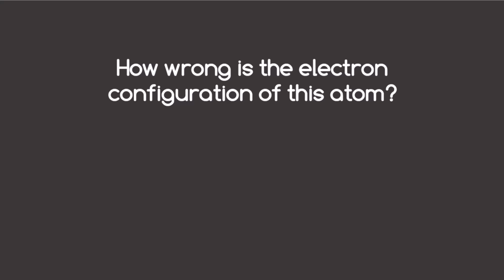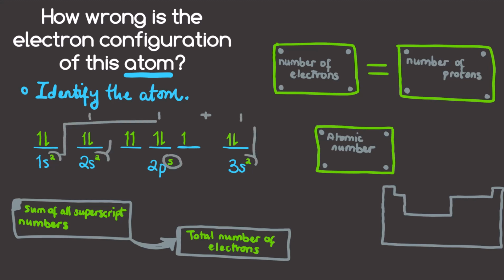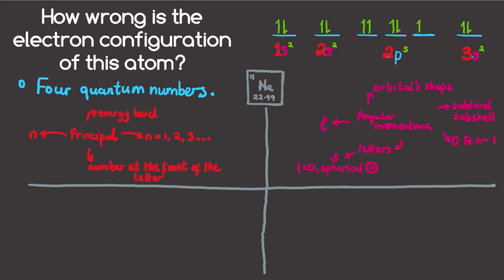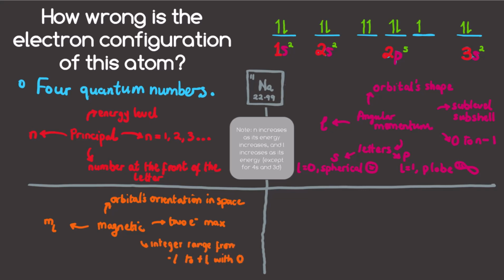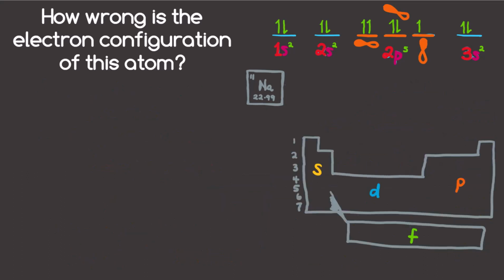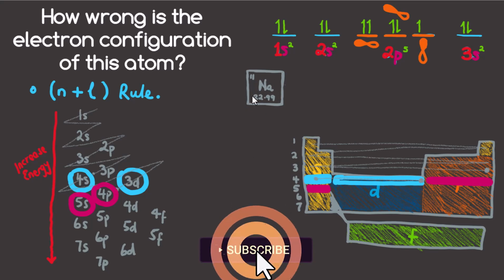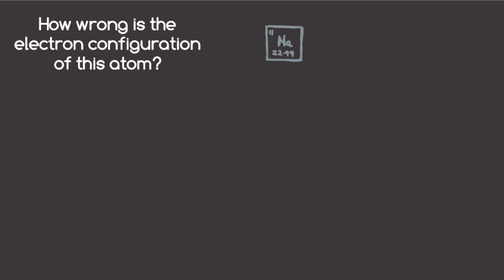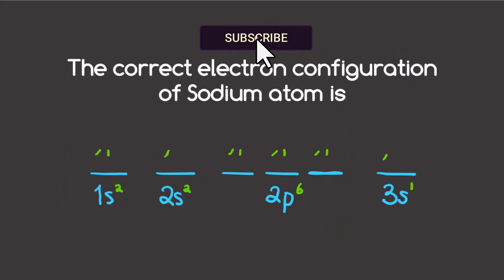Sodium electron configuration with the four quantum number